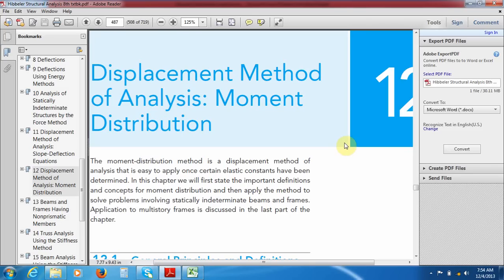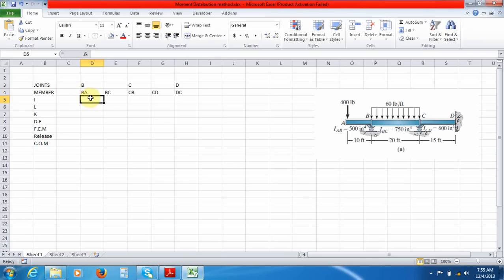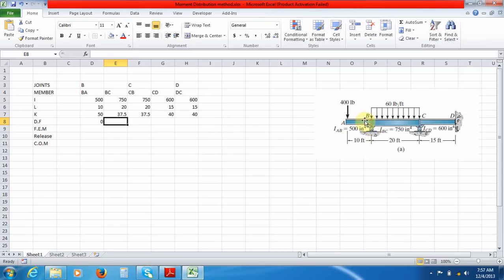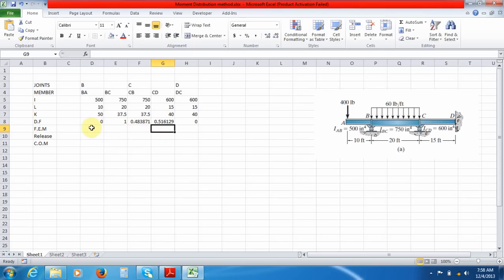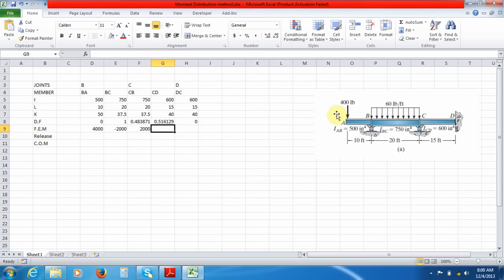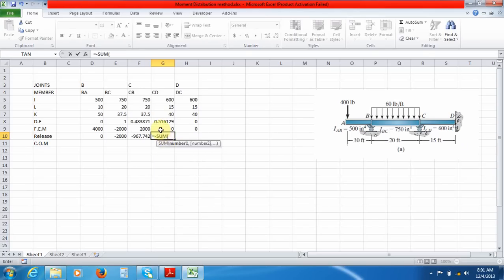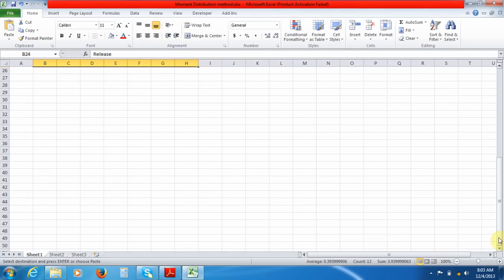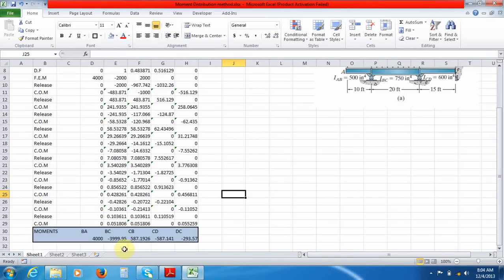Moment Distribution Method easy and Quick Excel Example 12-2 Hibbeler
Moment distribution method takes alot of time manually. so i uploaded a very Quick method for solving it. it will hardly take 5-8 mins and least possibility of calculation errors.